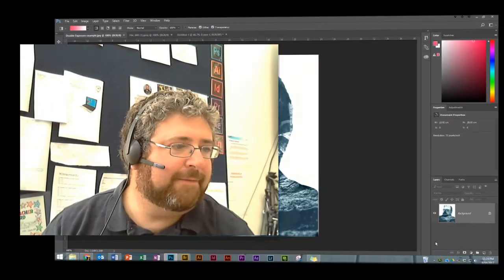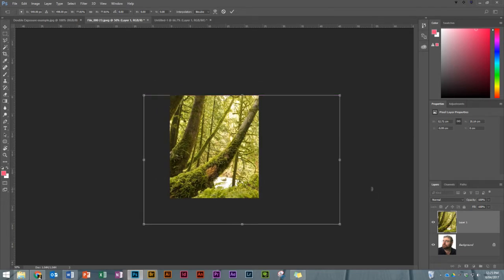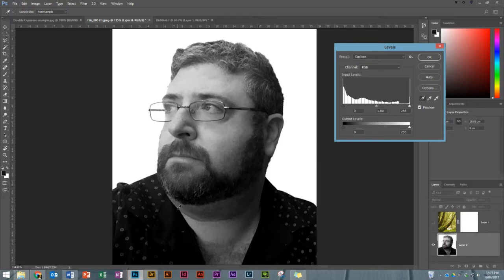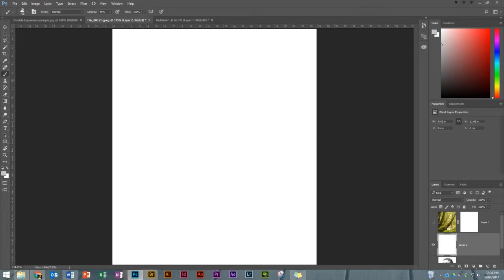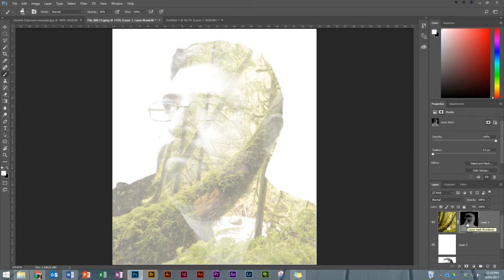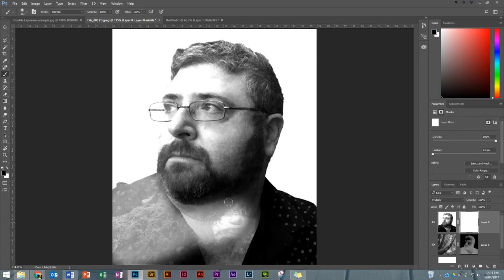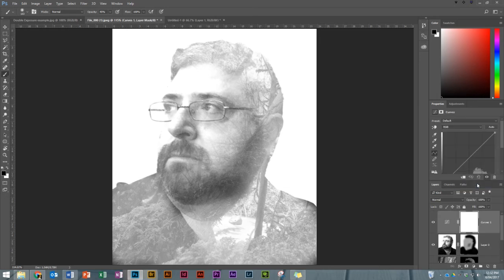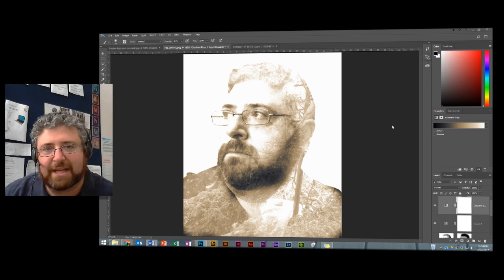Creating Double Exposure Portraits in Photoshop CC